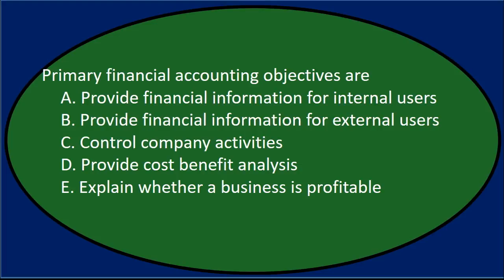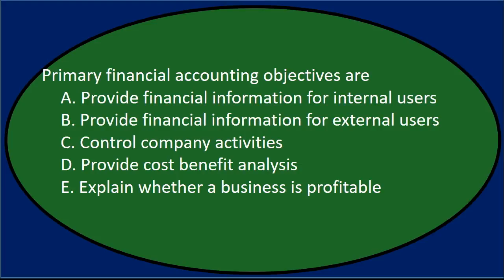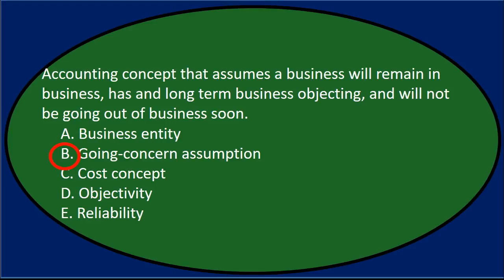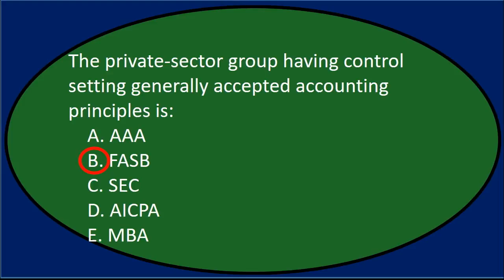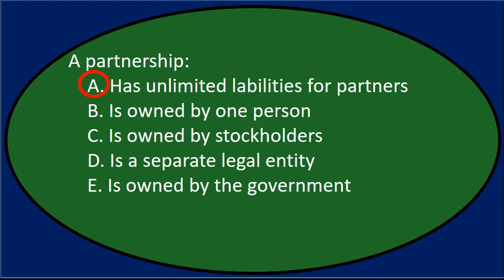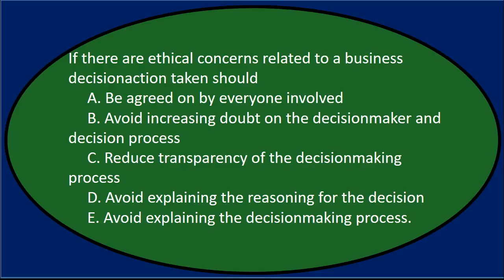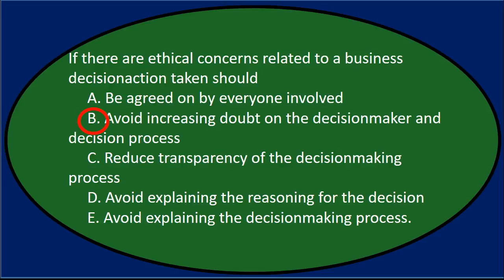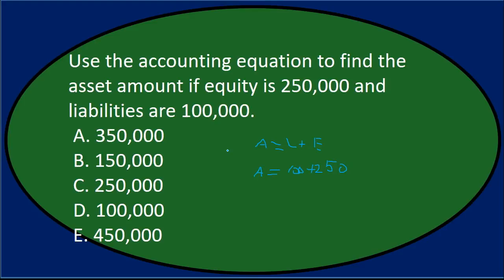Multiple Choice 1 Questions Accounting Terms Accounting Equa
Accounting multiple choice questions dealing with accounting terms and the accounting equation. Practicing accounting multiple choice questions is one of the best ways to prepare for accounting exams. Accounting test questions are often formatted differently, the format of the exam requiring the limitation of information.